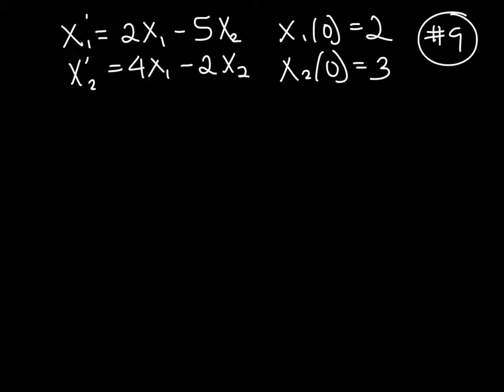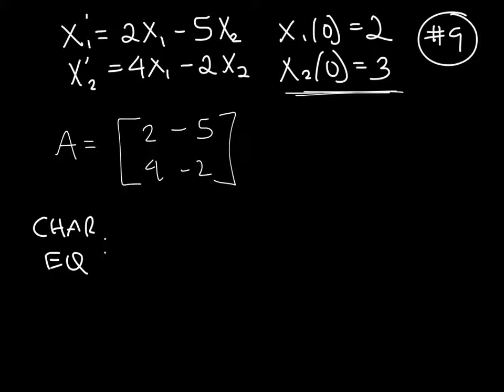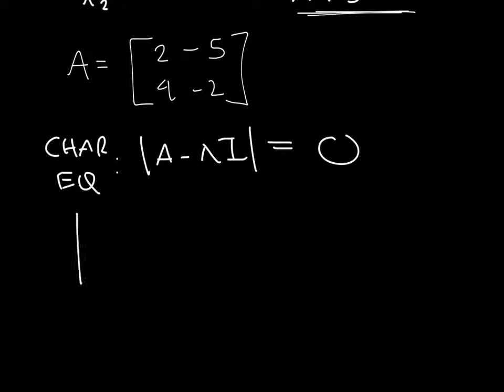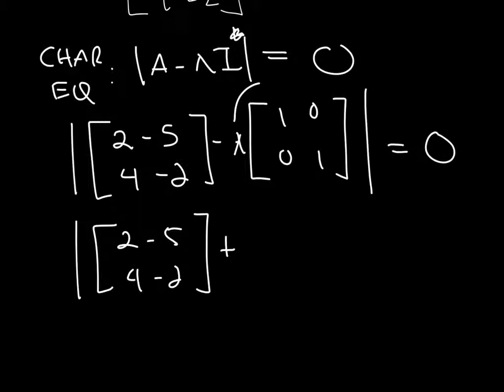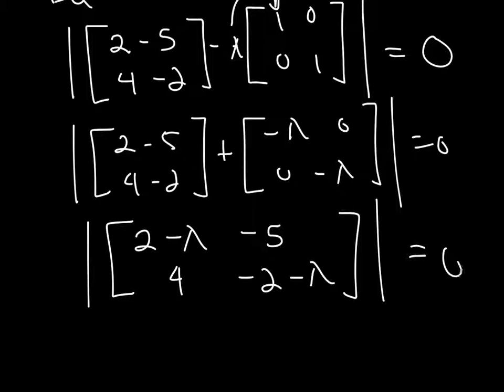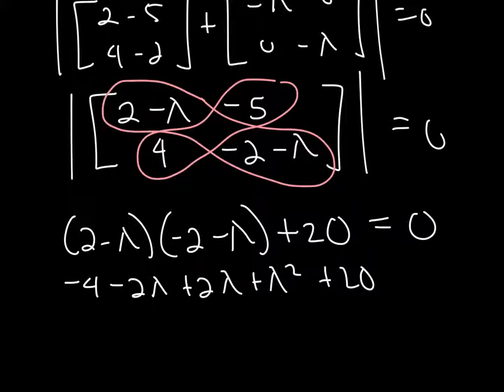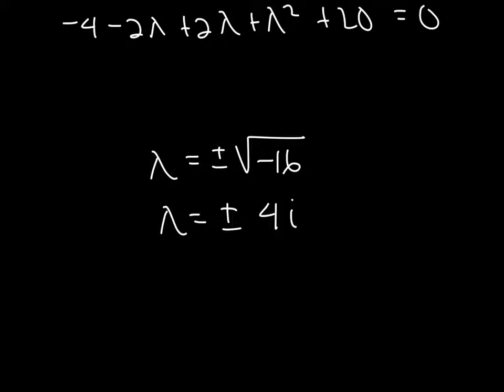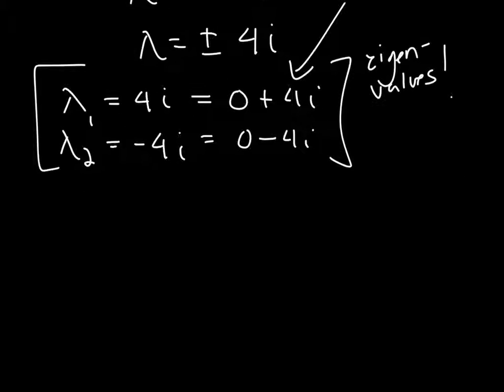5.4 #9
Eigenvalue method